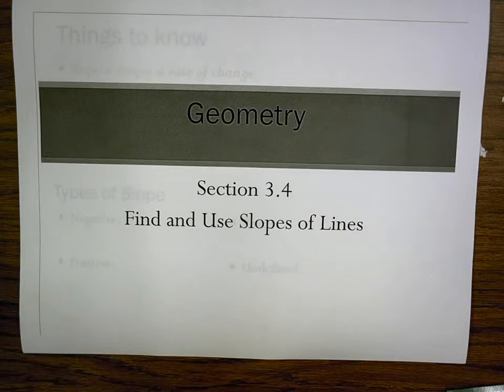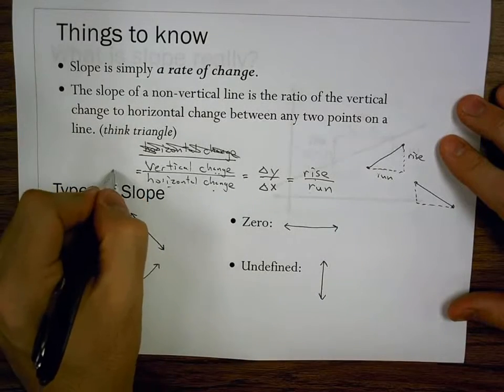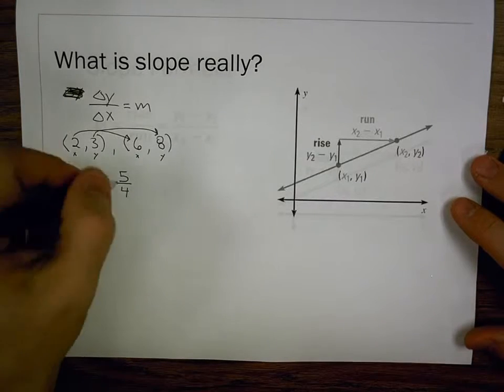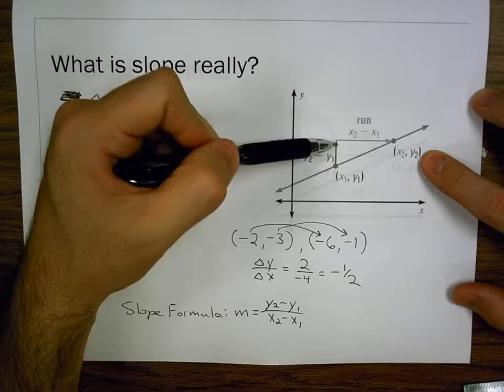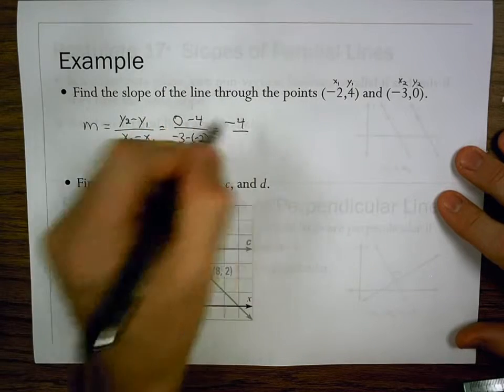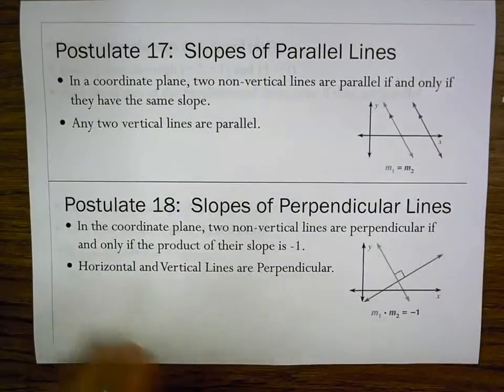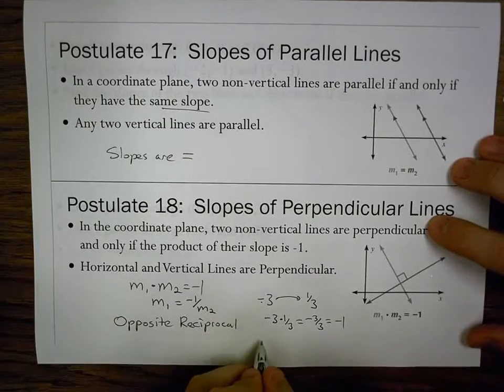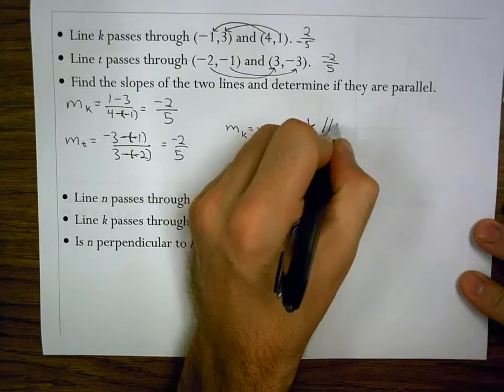Sec 3 4 Slopes of Parallel and Perpendicular Lines